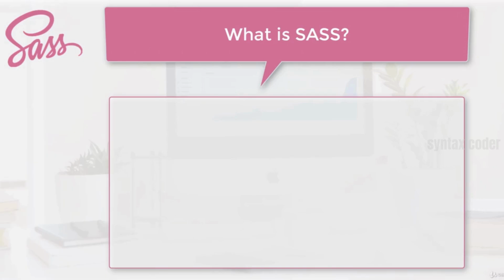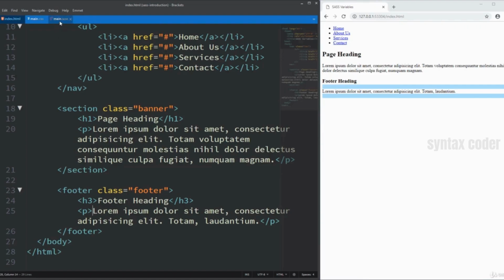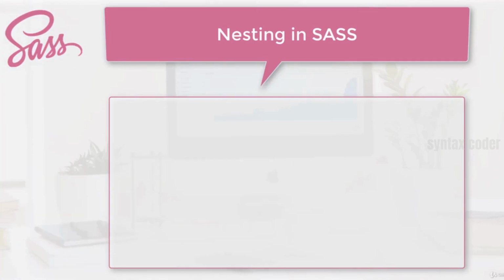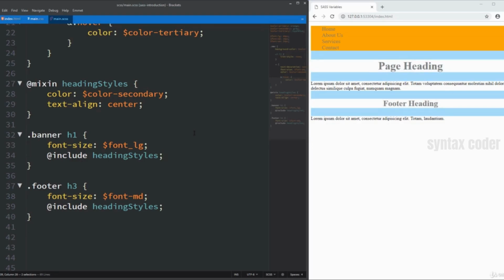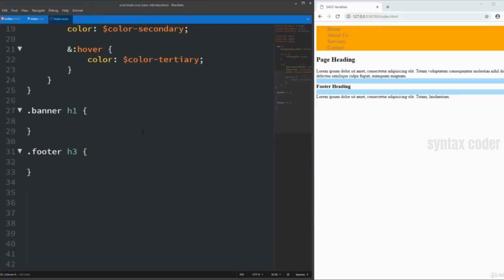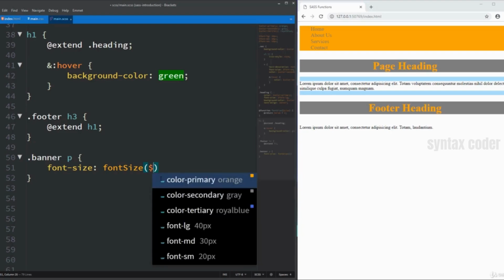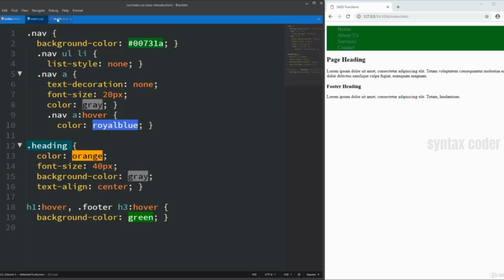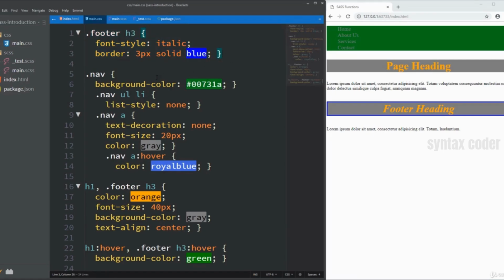SASS Introduction for Beginners: Supercharge Your CSS 🚀 | What & Why of SASS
Get introduced to SASS (Syntactically Awesome Style Sheets) and discover how this powerful CSS preprocessor can transform the way you style web projects! In this video, I’ll cover what SASS is, why it’s essential for web developers, and how it makes CSS faster, more organized, and easier to maintain.

💡 What you'll learn:

What is SASS and why it’s used
Key benefits of using SASS over traditional CSS
Basic features like variables, nesting, and mixins
How SASS improves workflow for web development
Perfect for anyone looking to level up their CSS skills and streamline their styling workflow!